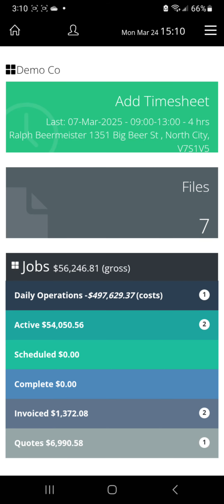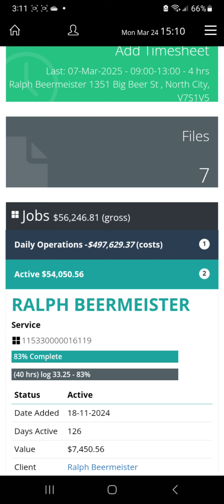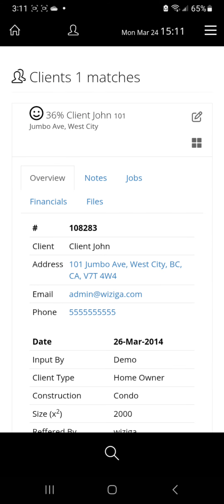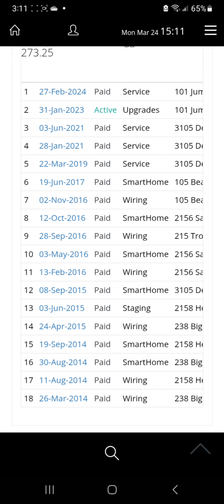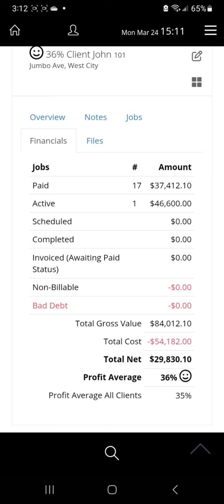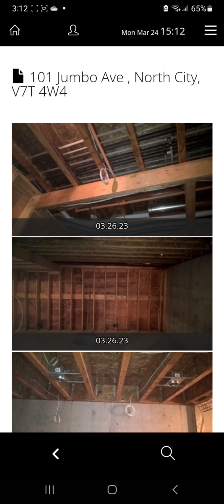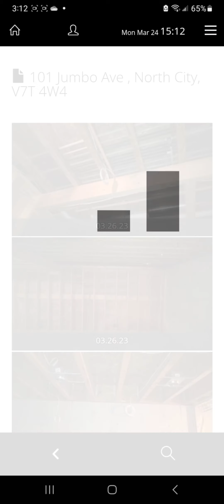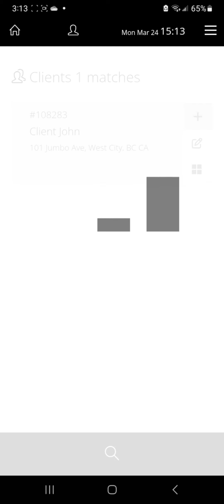WiZiGa Job Management Software Client Management Explained (Mobile View) (Release 4.0)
WiZiGa 4.0 Release

Quick tutorial overview of client management features and options inside WiZiGa. Mobile View

WiZiGa is simple to use job management software for tradesmen, tradies, contractors, small business, small trades business, custom integrators, control4 dealers and self employed. WiZiGa keeps you organized on your jobs frees up your time and increases productivity. Manage your everyday jobs, tasks, timesheets and clients efficiently all in one app. Increase your business efficiency with WiZiGa job management software.